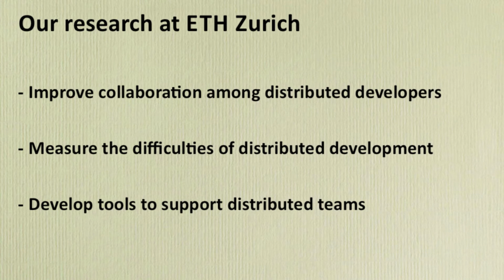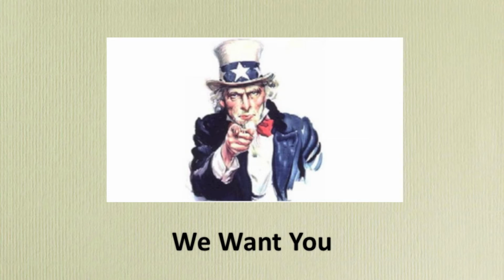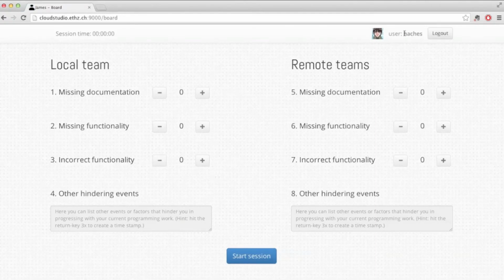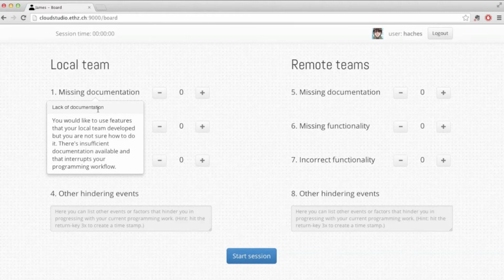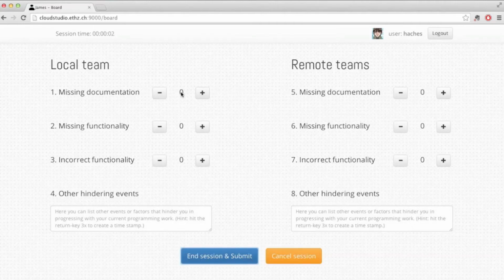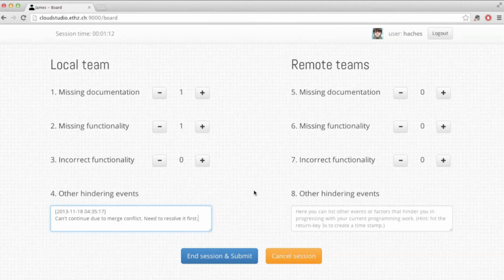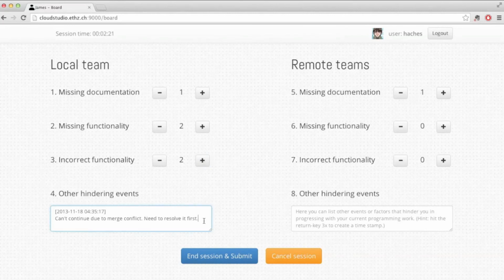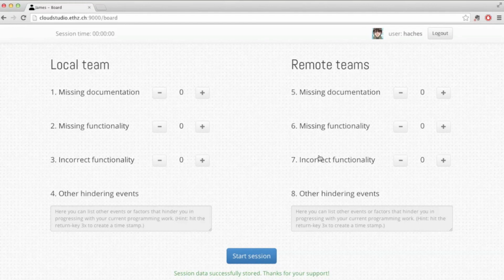James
James is a web-based tool that allows developers to keep track of events that are hindering their programming workflow.